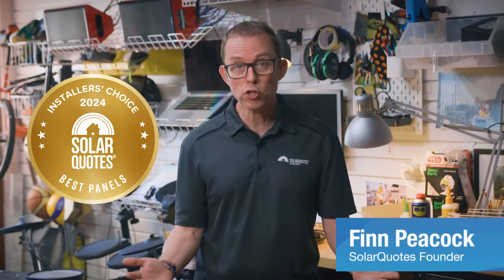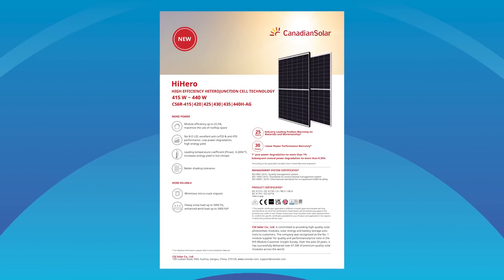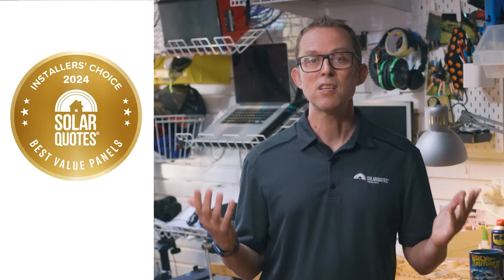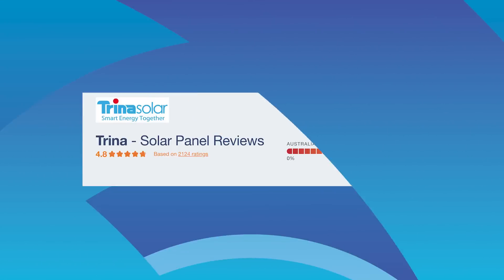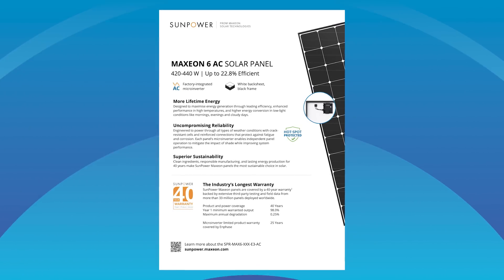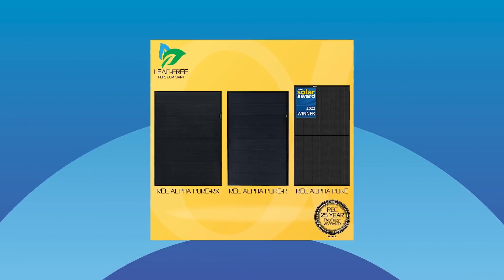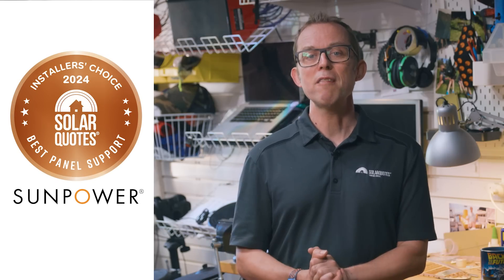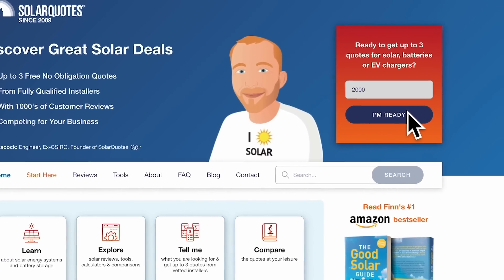The Best Solar Panels In Australia In 2024: Installers Choice Awards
What are the best solar panels to put on your roof in 2024? Find out how top Australian solar installers voted.

Installers work with different brands every day - and they must support those panels for the duration of their warranties. There's a lot riding on their choice of solar panels.

In the 2024 SolarQuotes Installers Choice Awards, I asked installers in the SQ network to vote for panels they'd be happy to have on their own rooftops in twocategories - Best value panels and the best panels money can buy.

I also asked which brand they believed has the best warranty support.

00:00 - Introduction
00:31 - Best-value, "every dollar counts" category winners
02:11 - Top-end, "Money's no object" category winners
04:42 - "Best panel support" category winners

Note: While choosing good brands is important, equally as important is installation quality. Good panels installed badly will still make for a poorly-performing system.

*** Further Info

Compare Solar Panels - A Side-By-Side Comparison